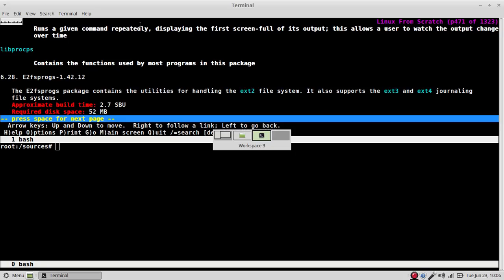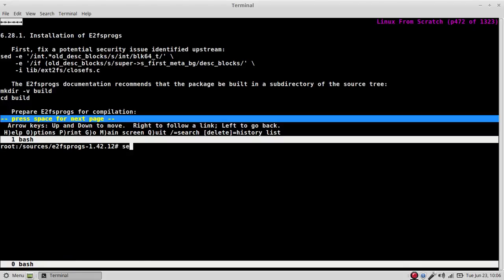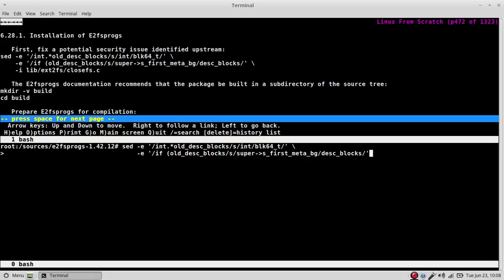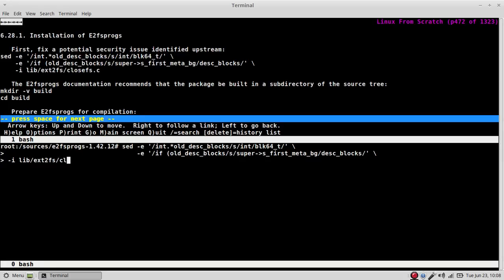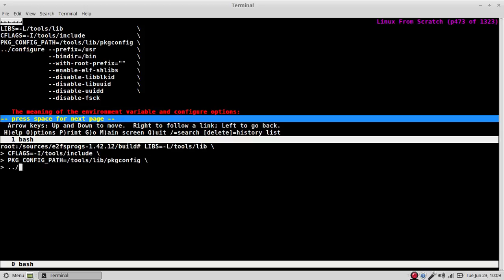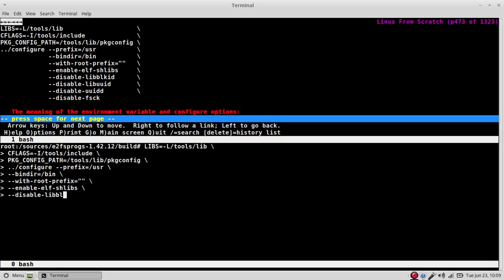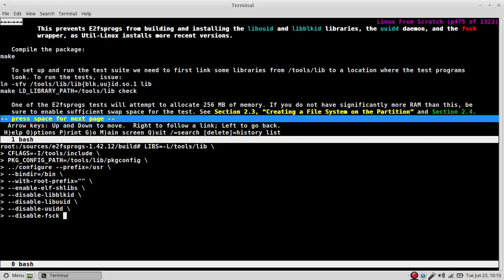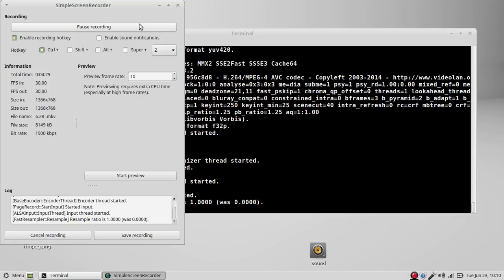Complete_LFS-7.7_Install_section-6.28